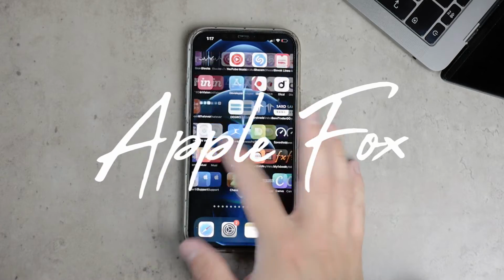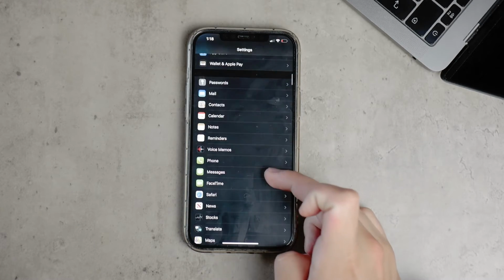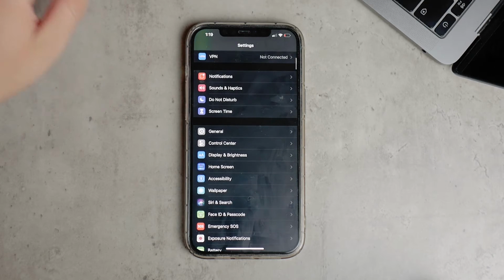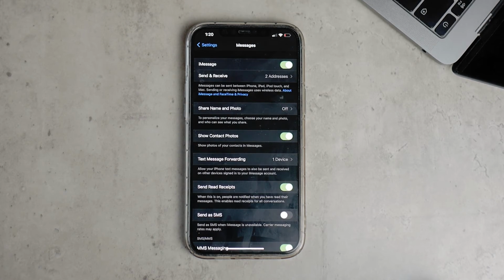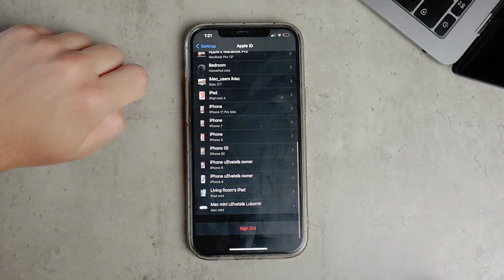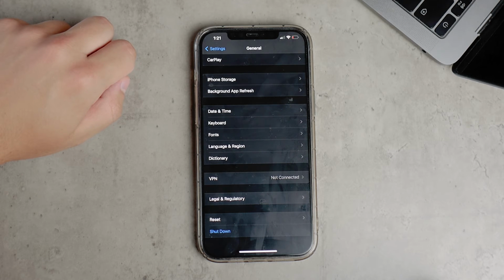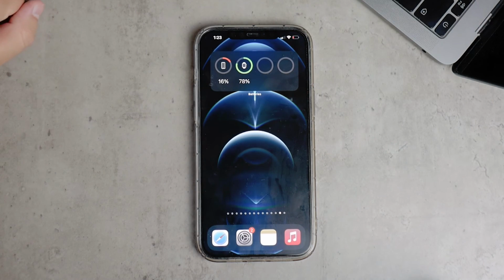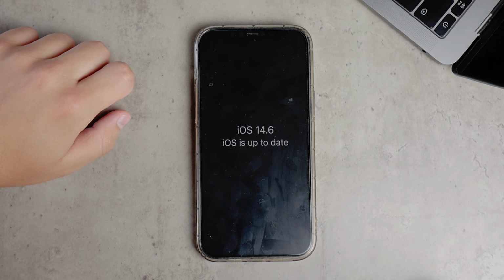iPhone Number NOT Showing up in iMessage (fix)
If you ever had this problem, that you simply can't see the phone number. Let it be in iMessages or in Facetime and you don't know what to do about it... then make sure to try out these simple things, more like reseting stuff in various ways.